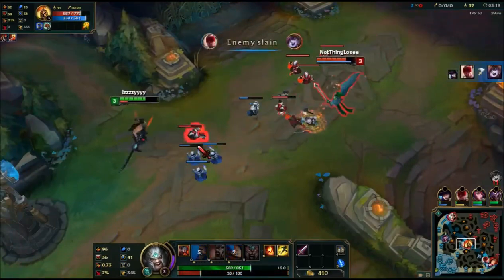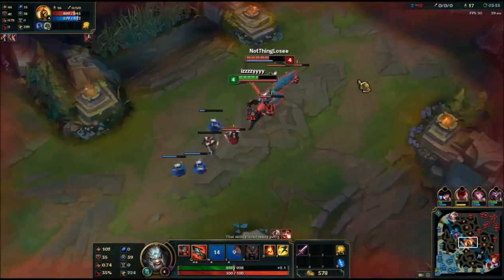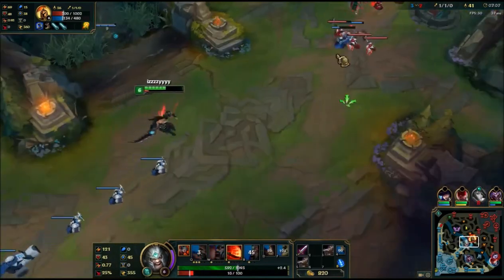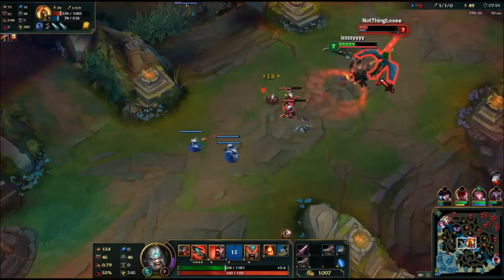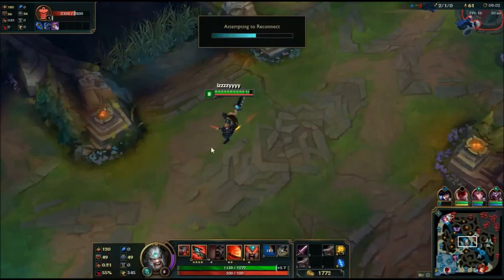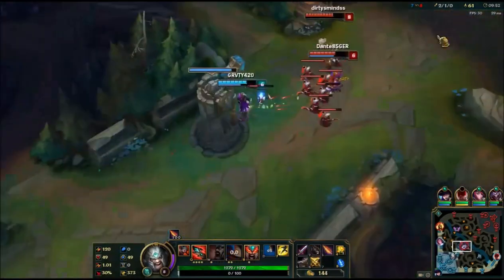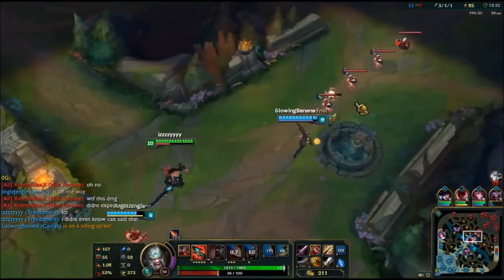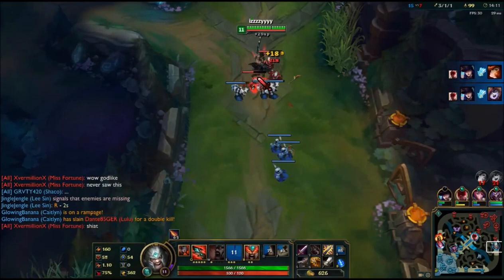Tryndamere mid s6 guide FULL COMMENTARY GAMEPLAY - Off meta picks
Tryndamere mid is an off meta pick that is actually very strong. In certain match ups you can get free farm even easier than as his AD build is actually very expensive. It is fun and in late game you split push as usual.